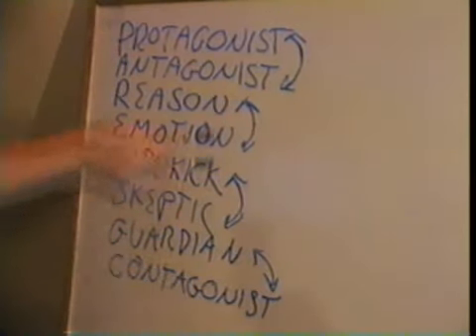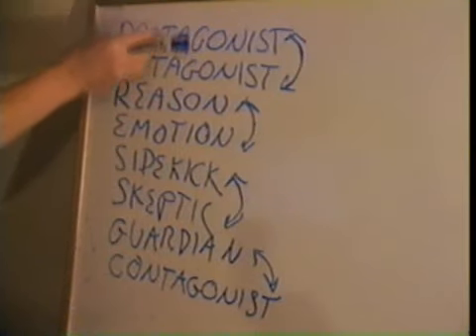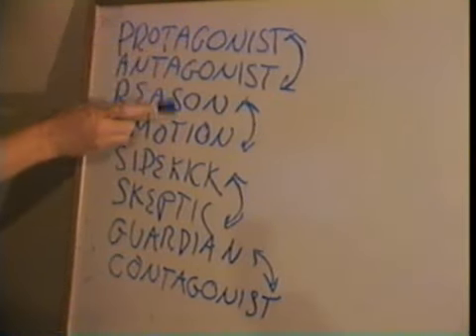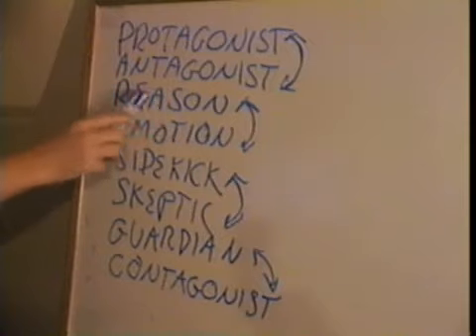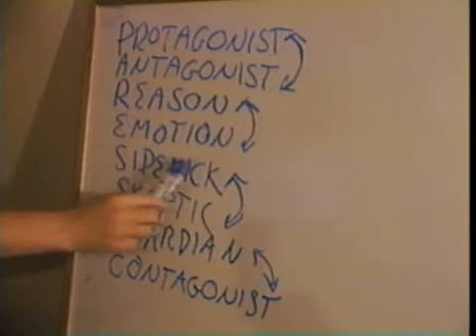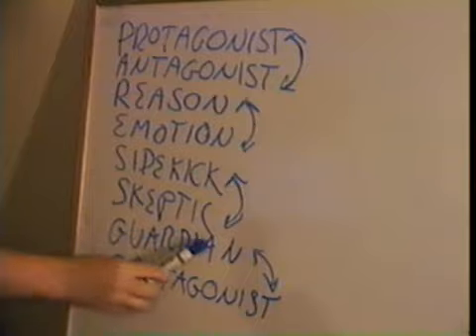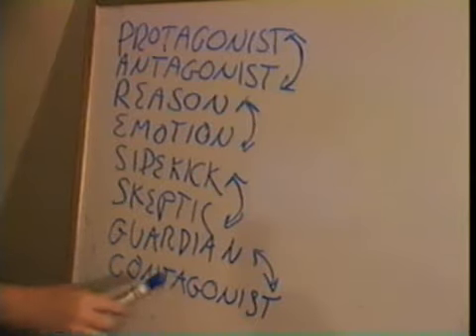Story Structure | Part 31 - Archetypes in Star Wars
Episode 31 of my 113 part series on story structure.

Free online version of our book, Dramatica - A New Theory of Story

The Periodic Table of Story Elements used in these videos (PDF)

Hundreds of articles on creative writing and story structure on my blog at: